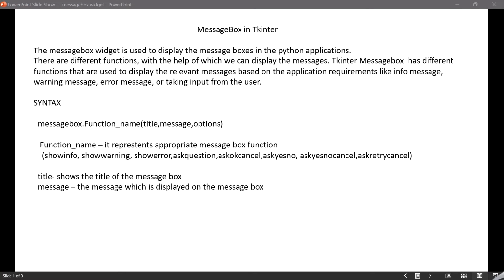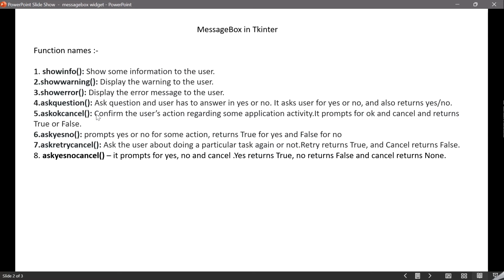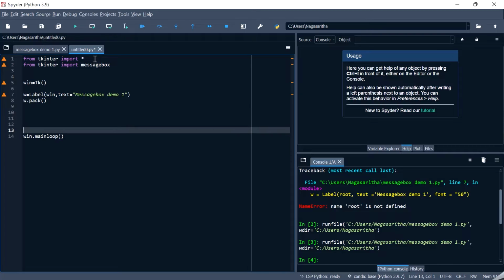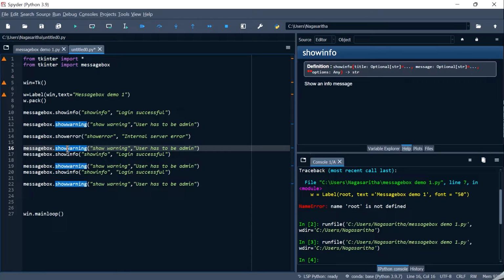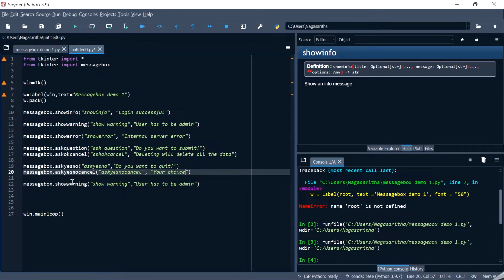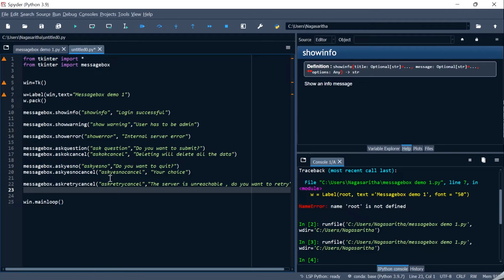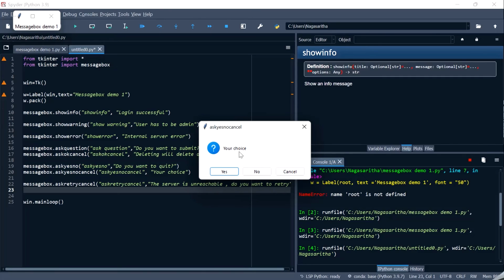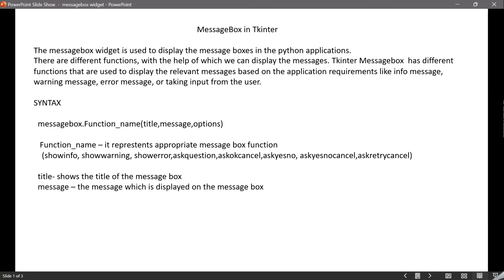T_24: Message box widget in Tkinter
This video gives details of the Messagebox widget in Tkinter.

PYTHON FOR BEGINNERS THEORY (FULL COURSE)